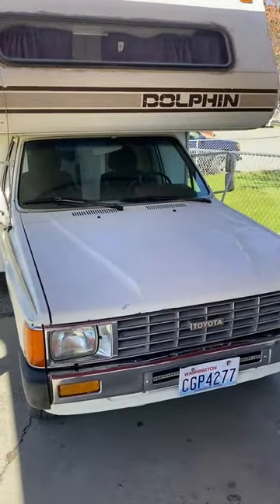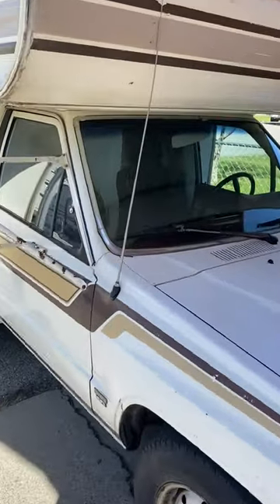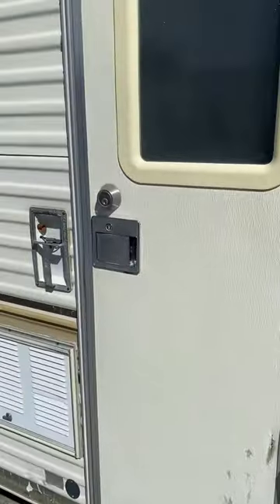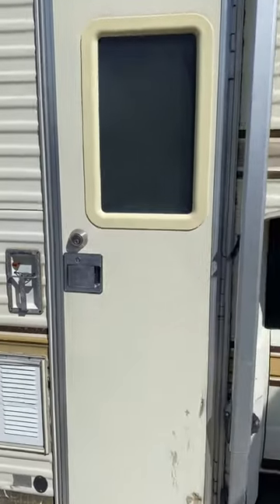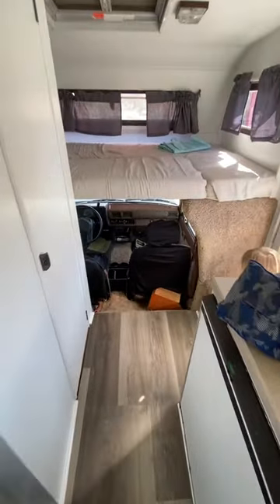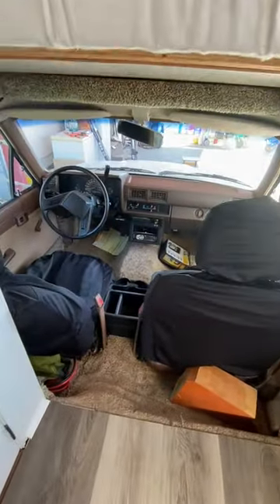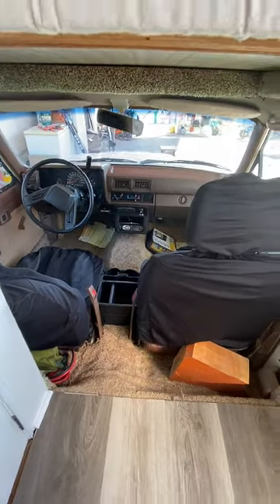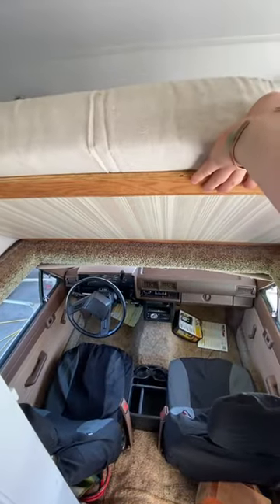1986 Toyota Dolphin Vlog1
Just a quick outside and inside tour of our recently purchased and partially renovated 1986 Toyota Dolphin. Enjoy! And thanks for following our adventure. 😊